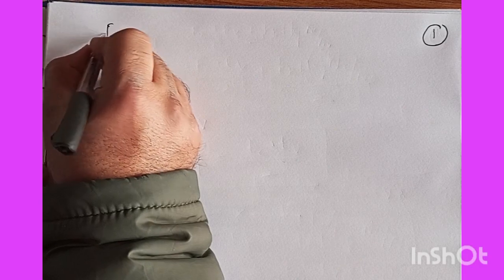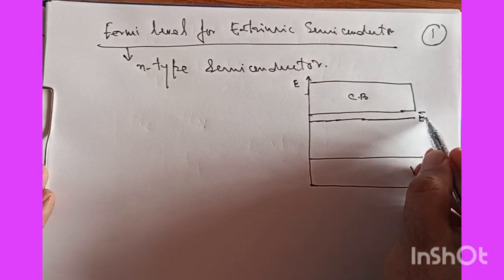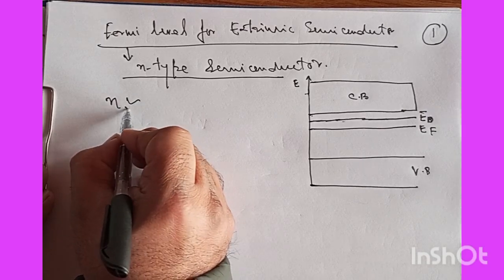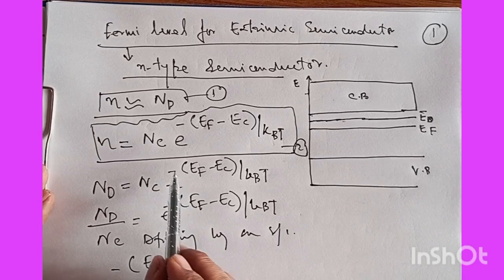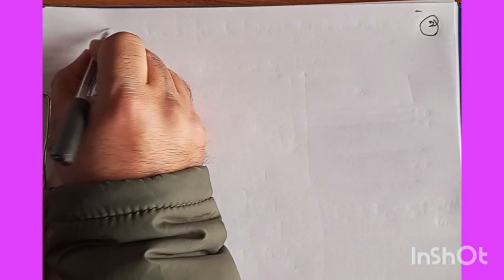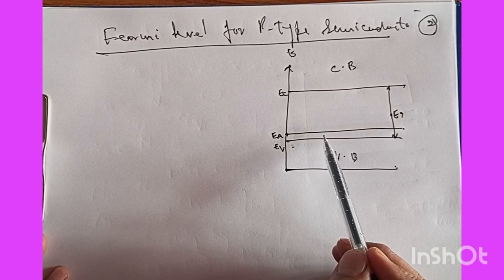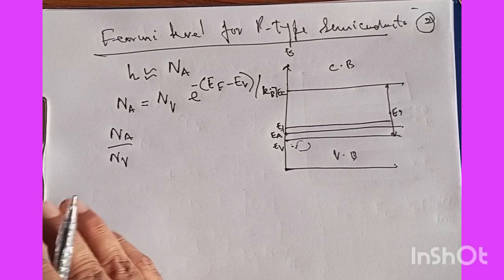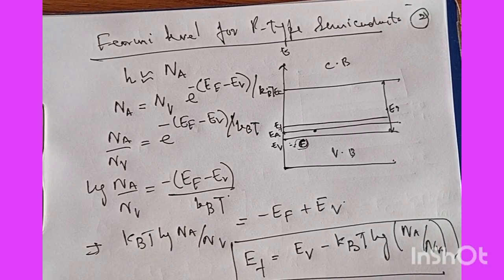FERMI-LEVEL IN EXTRINSIC SEMICONDUCTORS@arfatfirdousi